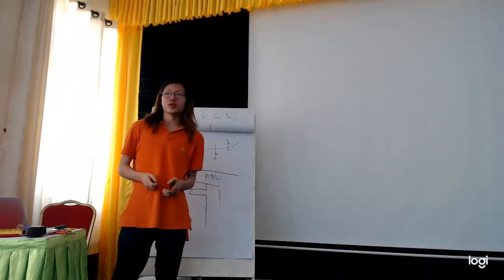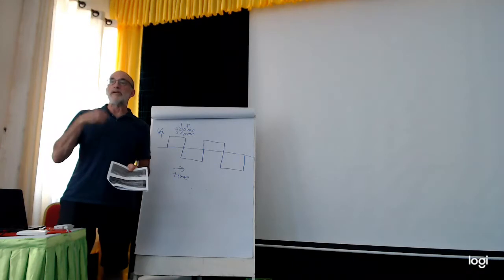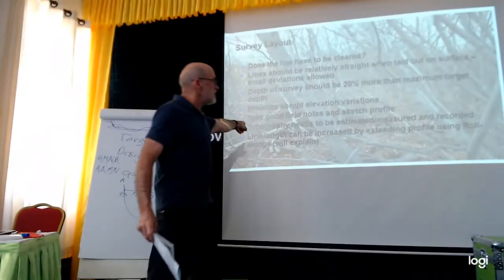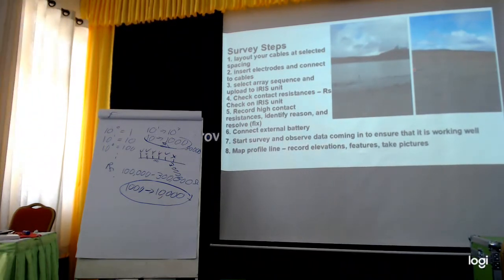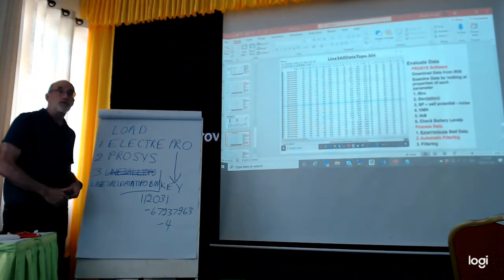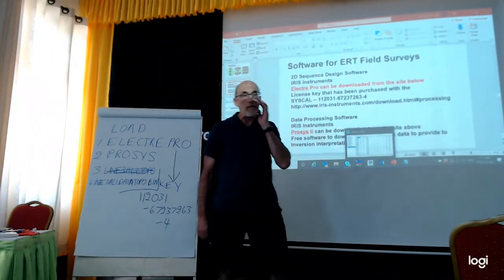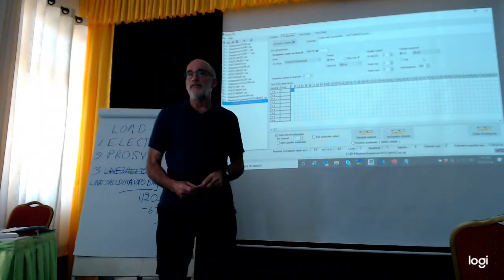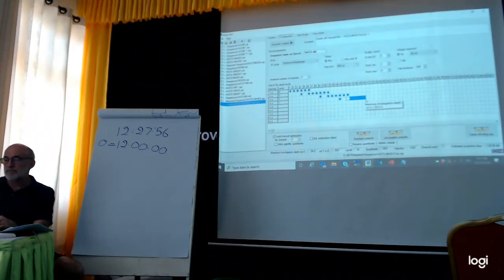2020 02 06 Day4 Part3 ERTsurveying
In this video we cover the basics of ERT surveying.